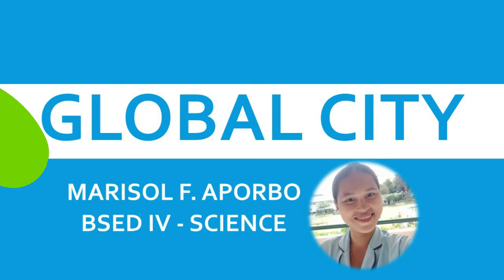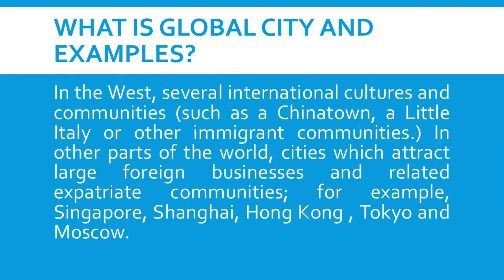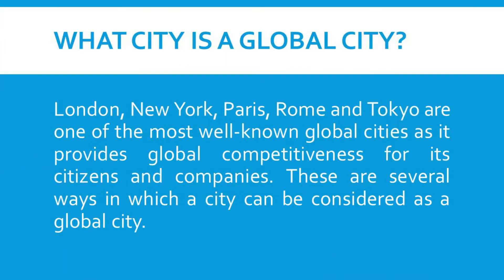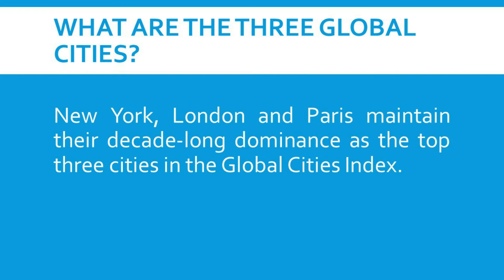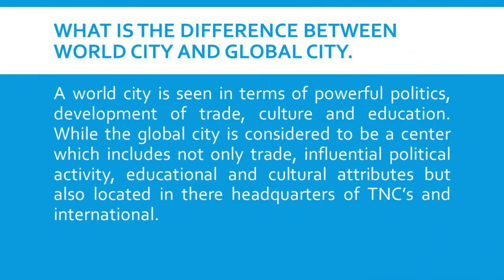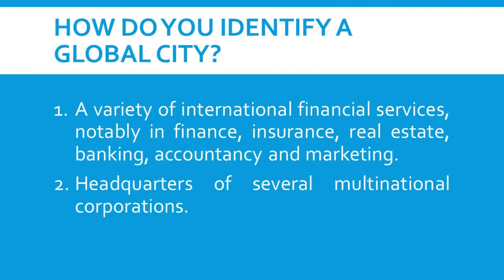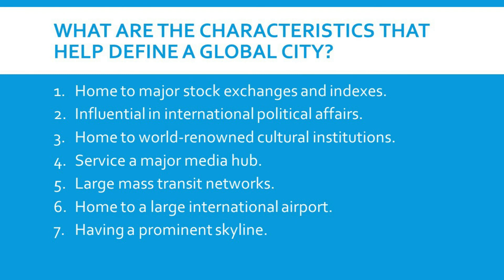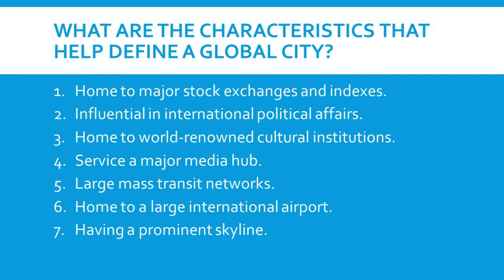What is Global City?